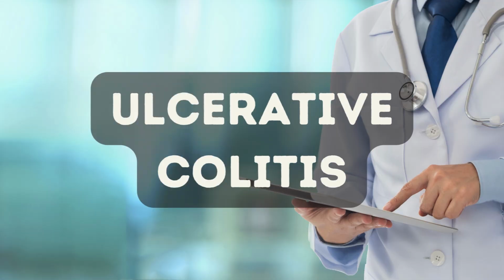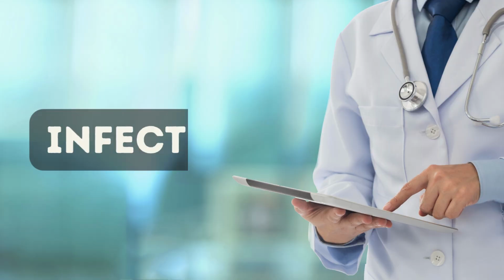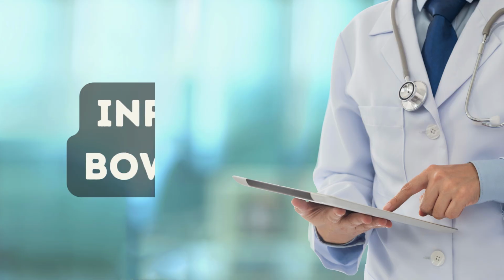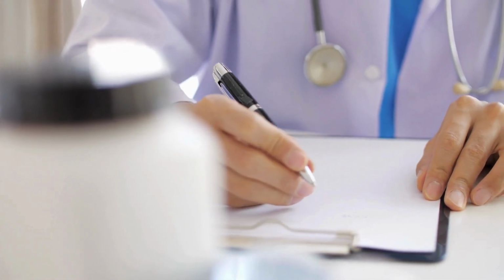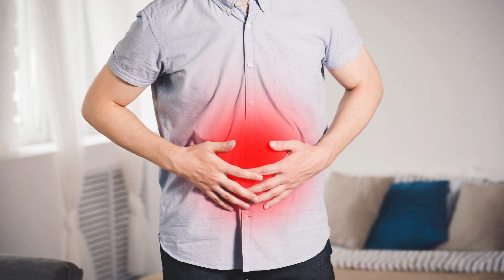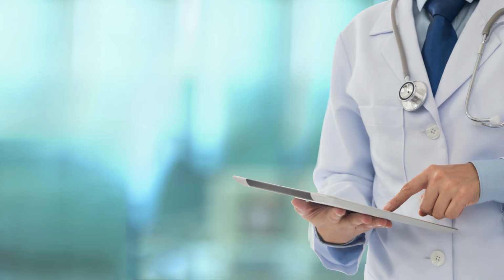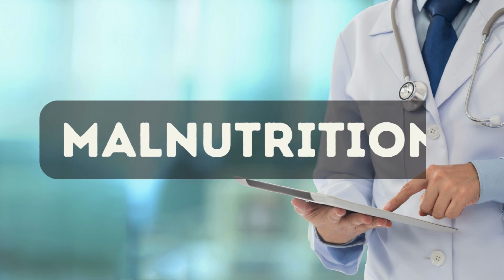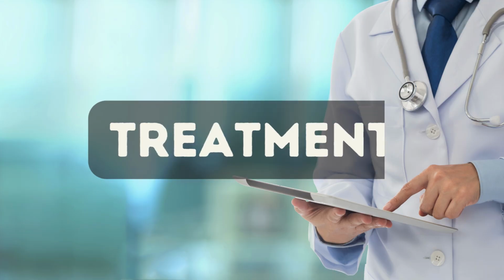Living with Colitis: Symptoms, Treatment Options & Management Tips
Herbs & Harmony

Colitis is inflammation of the colon, causing urgent, painful, runny, or bloody stools. It can be temporary from an infection or chronic due to conditions like ulcerative colitis or Crohn's disease. The colon, the final stage of digestion, is affected by inflammation leading to pain and diarrhea.

Types of Colitis:
Ulcerative Colitis: Chronic inflammation and ulcers in the colon's lining.
Ischemic Colitis: Reduced blood flow to the colon.
Microscopic Colitis: Inflammation visible only under a microscope.
Infectious Colitis: Caused by bacterial or parasitic infections.
Chemical Colitis: Resulting from exposure to irritants.
Causes:
Infections (bacterial, viral, parasitic)
Autoimmune reactions (IBD)
Reduced blood flow (ischemic colitis)
Allergic reactions
Genetic factors
Environmental factors
Medications
Symptoms:
Abdominal pain
Diarrhea
Bloody stools
Fatigue
Weight loss
Fever
Urgency and frequency of bowel movements
Complications:
Dehydration
Malnutrition
Toxic megacolon
Perforation
Colon strictures
Increased risk of colorectal cancer
Treatment:
Medications: Anti-inflammatory drugs, immunosuppressants, anti-diarrheal medications, antibiotics.
Nutritional Therapy: Special diets or supplements.
Lifestyle Changes: Diet modification, hydration, stress management.
Surgery: Partial or total removal of the colon in severe cases.
Consult with a healthcare professional for an accurate diagnosis and personalized treatment plan.

👍 Like this video if you found it helpful!
💬 Comment with your experiences or questions about colitis!